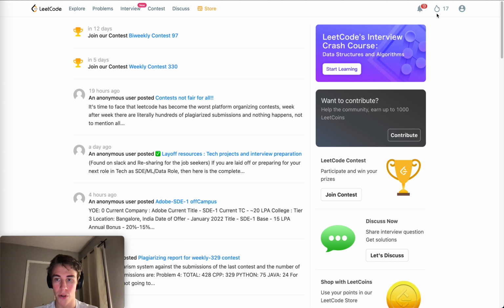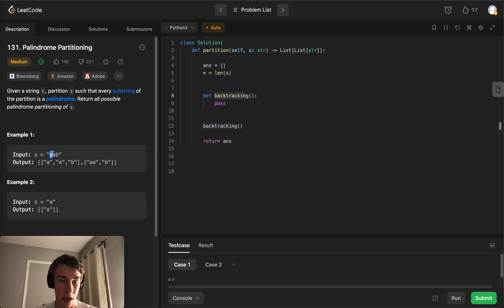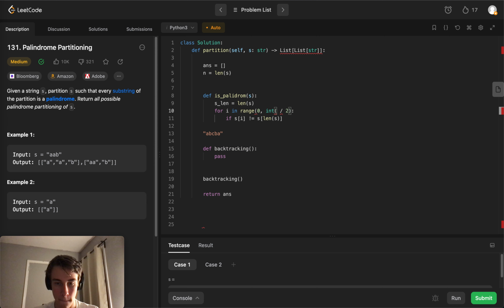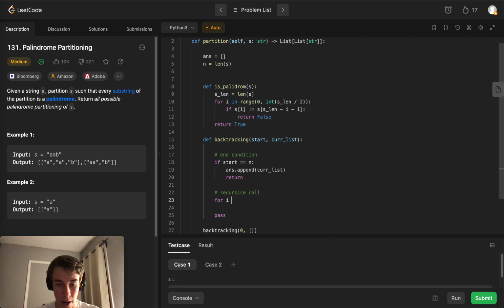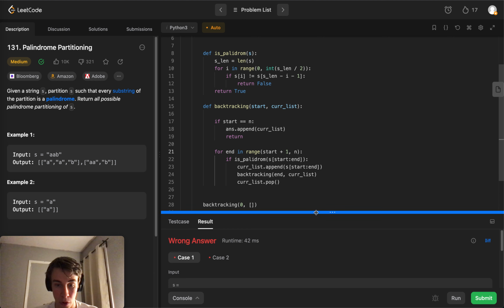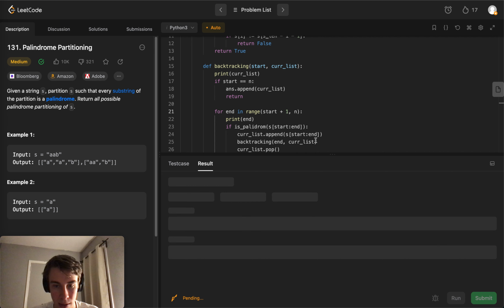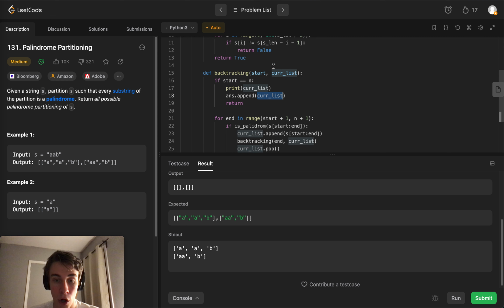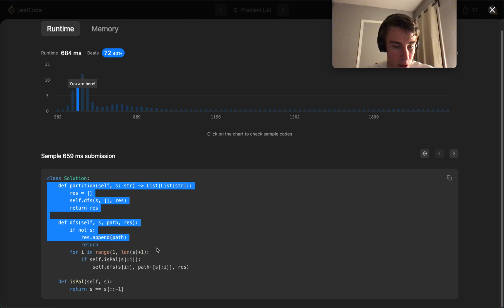Leetcode 131 - Day 17